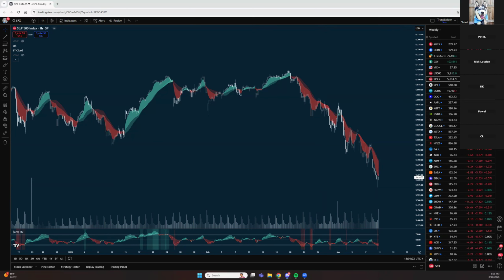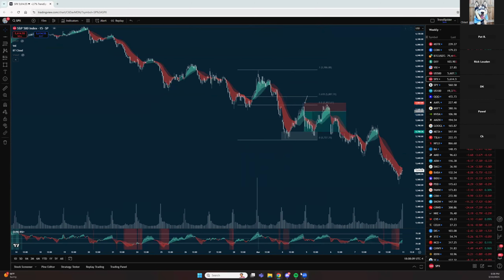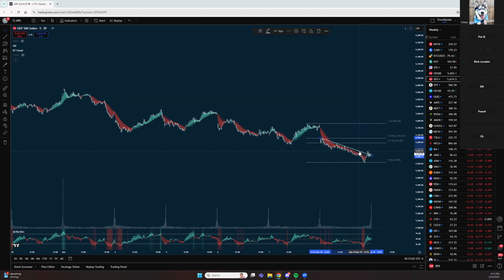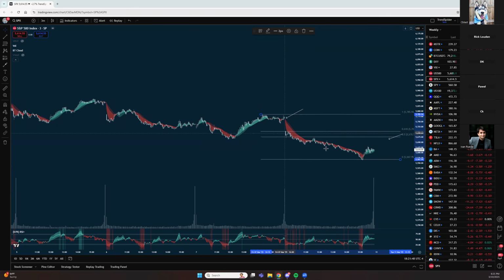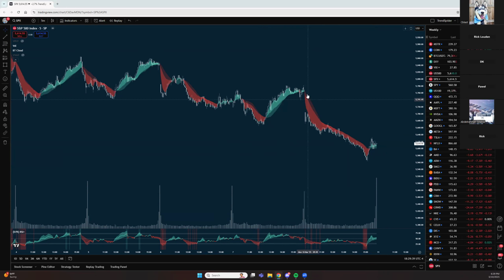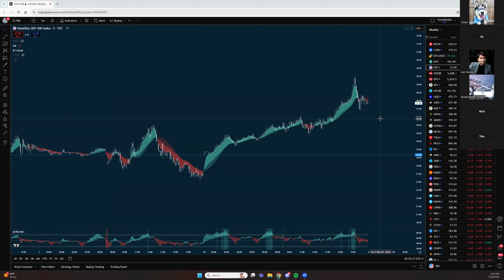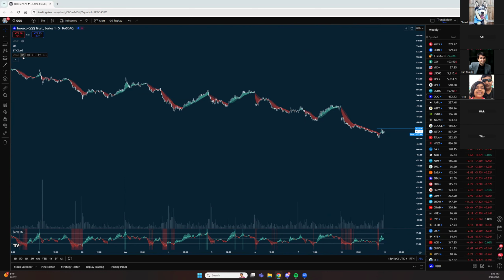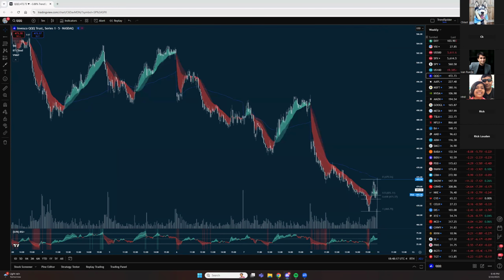Master the Markets with Cblast | My Full Trading Strategy Explained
In this video, Chris (@itsCblast) breaks down his full trading strategy:

✅ 5 Keys to My Strategy

🌊  BT Cloud with Trend reversals
🎯 Golden Zone Setup using Fib retracements for high-probability entries
📊 ORB (Opening Range Breakout) strategy for intraday setups
⚡ SPX 0DTE trading approach with 40–70% average profit potential
🔥 Master the markets with proven strategies you can apply to stocks, options, futures, and crypto.